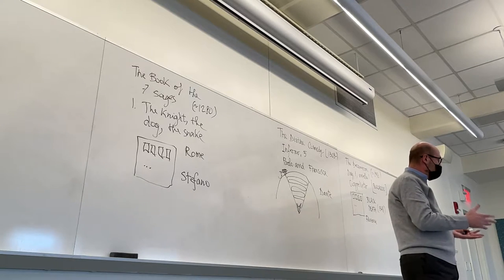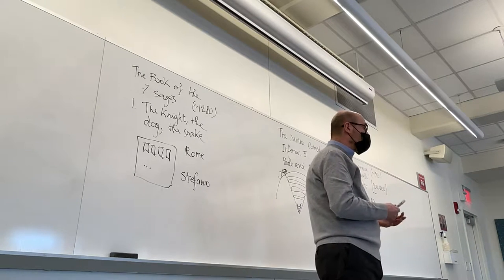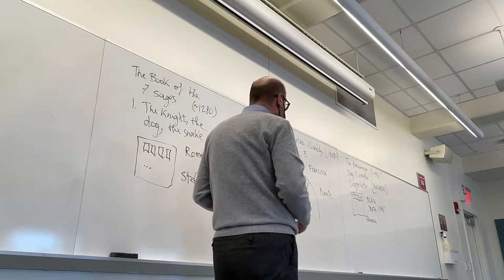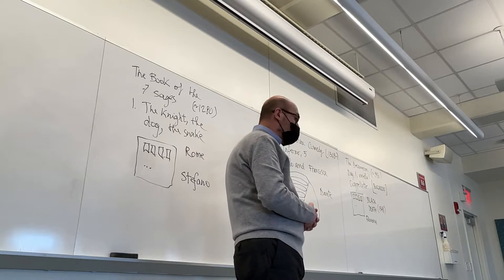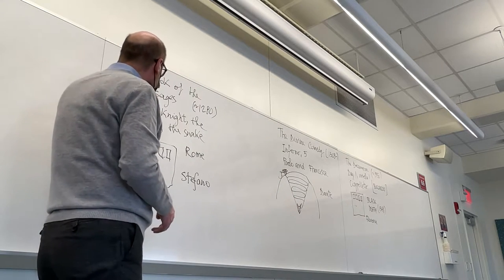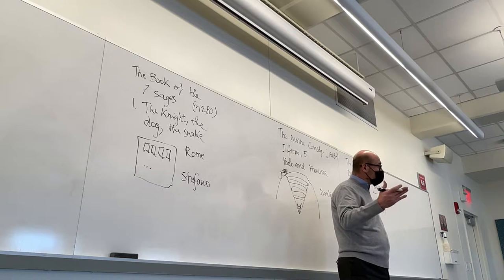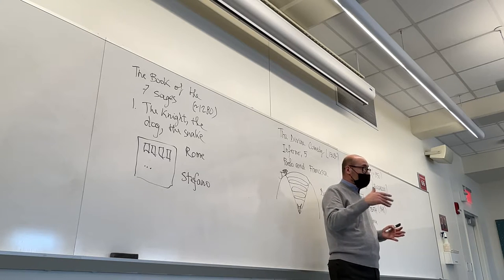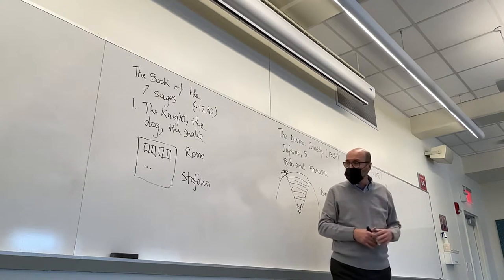CLT 362: Lecture from Jan. 31, 2022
Plans for the week.
Three literary texts that help us understand the old mindset, and the transition towards a different culture and mindset, anticipating the new approach used by Machiavelli for the discussion and planning of political strategies.
The knight, the snake and the dog, from the Book of the Seven Sages.
Paolo and Francesca, from Dante Alighieri’s The Divine Comedy, Inferno, canto 5.
(Ciappelletto and the holy priest, from the first novella of Giovanni Boccaccio’s Decameron. NOT DISCUSSED until the Feb. 2, 2022 class.)